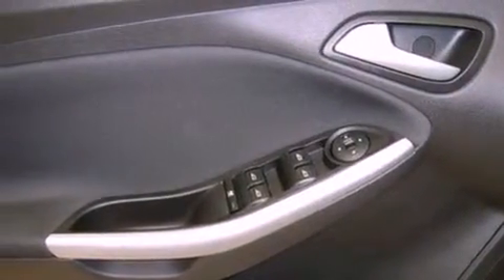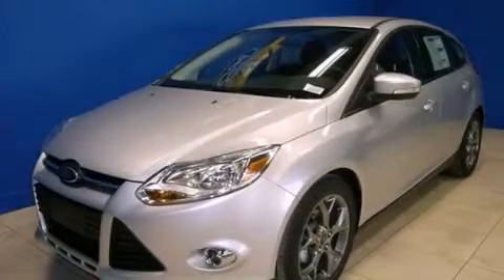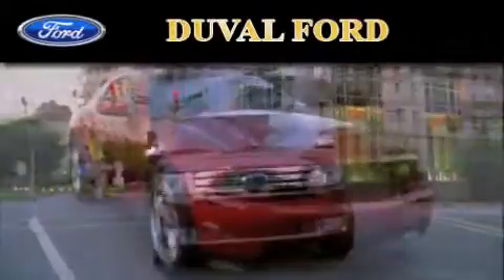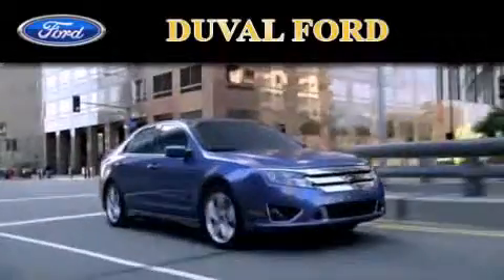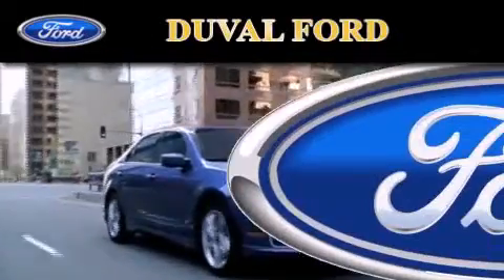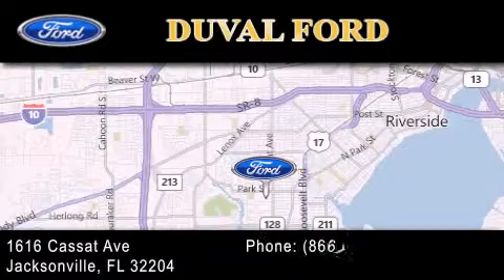2013 Ford Focus Jacksonville FL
Year : 2013
 Make : Ford
 Model : Focus
 Engine : 2.0L 4 cyls
 Trans . : 44W
 Exterior : Ingot Silver Metallic

 Interior : Chr Ck Lthr
 Stock : DL231185